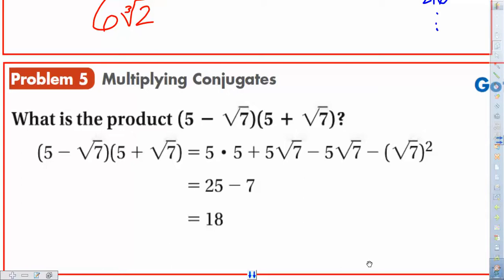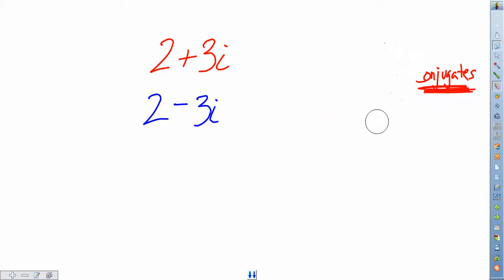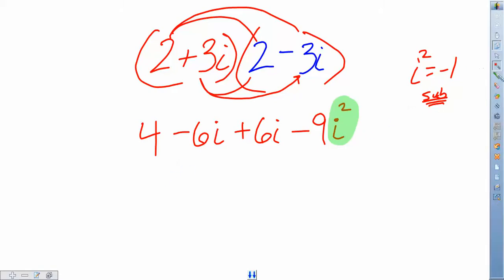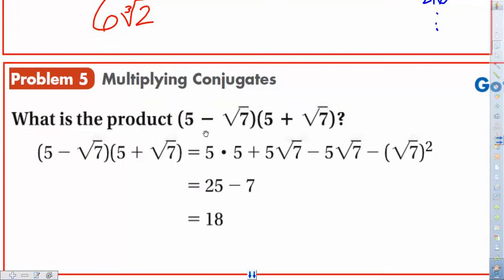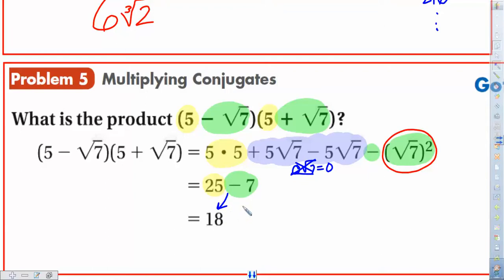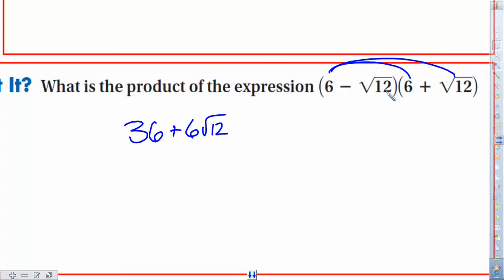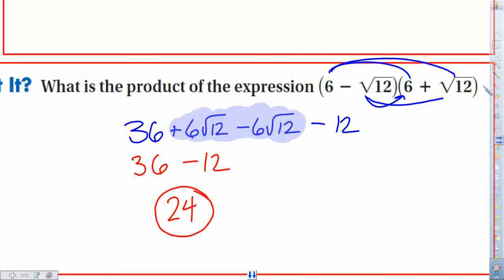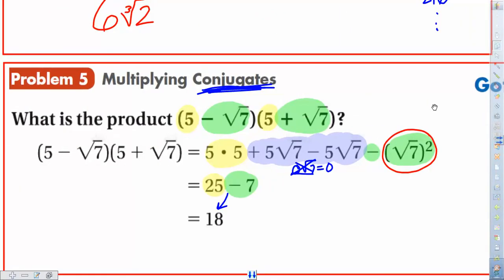6.3 part 5